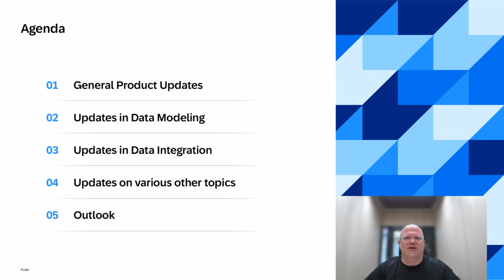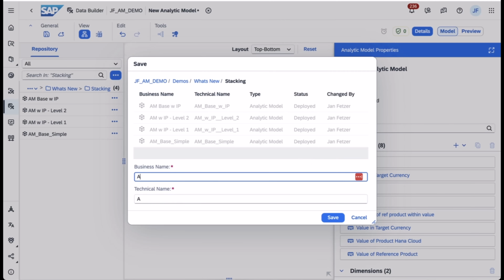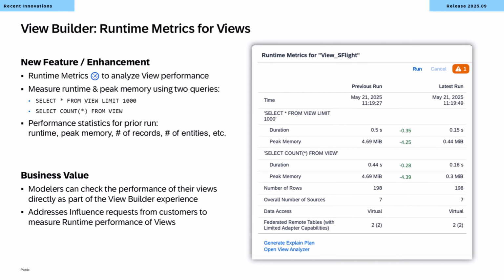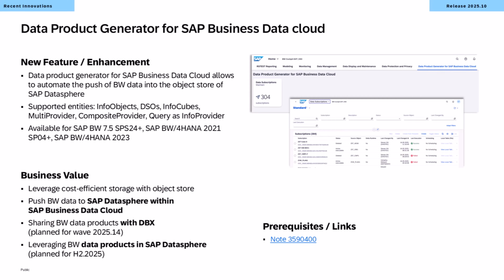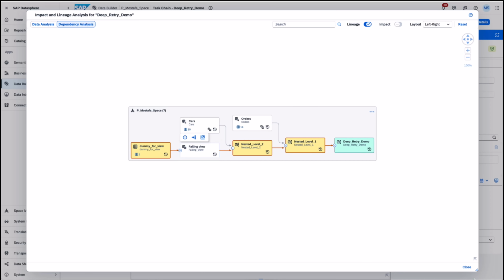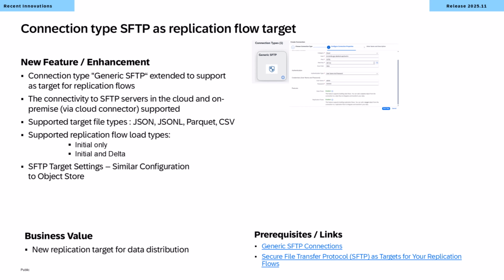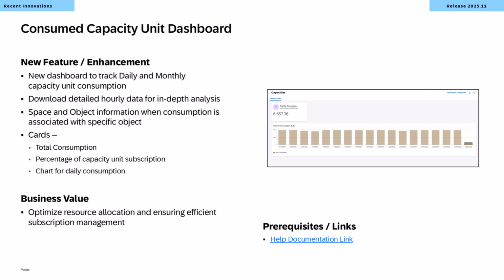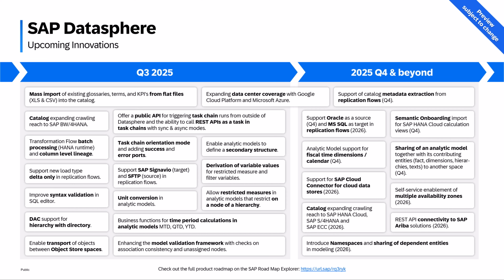Whats New in SAP Datasphere in Q2 2025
💫Join the SAP Datasphere product management team for the session and get the latest information about features and functions delivered in Q2 2025. You can ask the product experts in the Q&A section live during the session and will get an overview on the upcoming features planned for 2025.

The session will cover the following topics:
👉 General Product Updates
👉 Updates in Data Integration
👉 Updates in Data Modeling
👉 Updates on various other topics
👉 Outlook

SAP Expert Session offered by the SAP Global User Groups Organization.